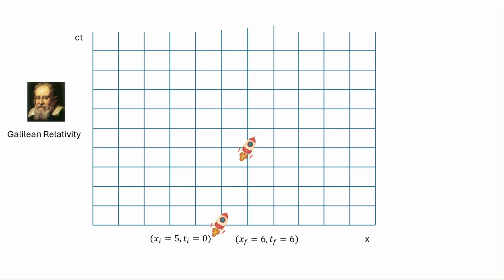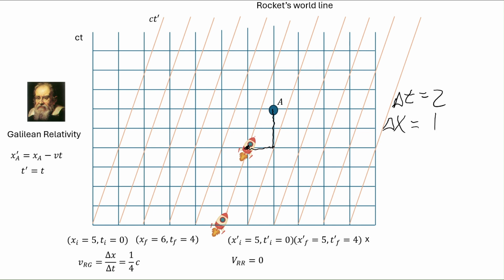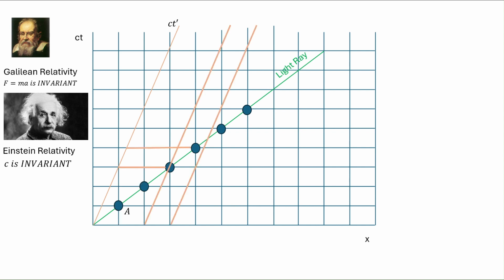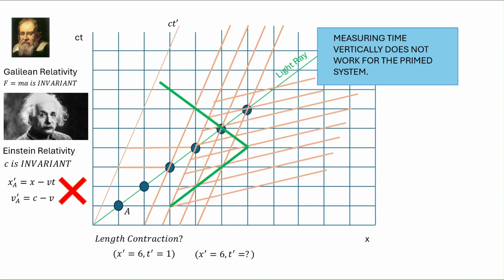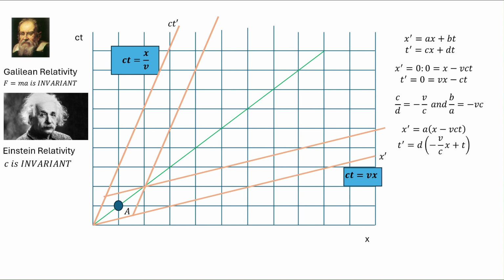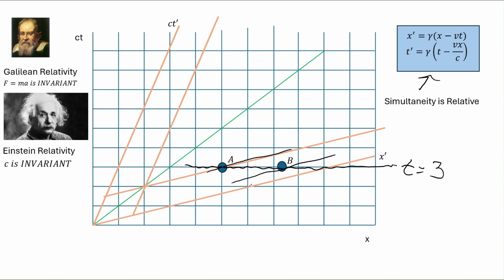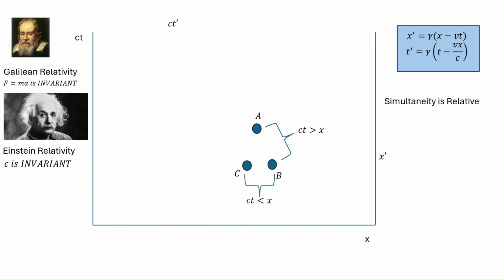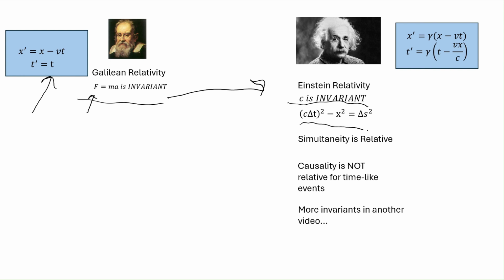Spacetime diagrams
Derive the Lorentz Transformations using Minkowski space and discuss simultaneity and causality